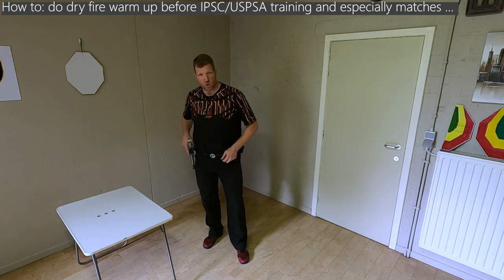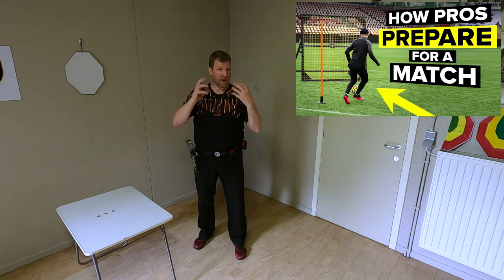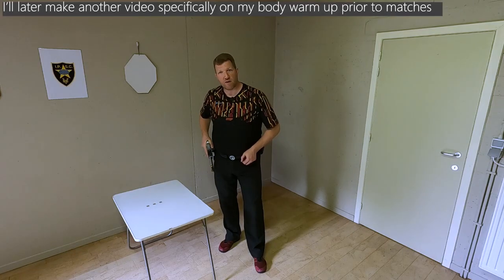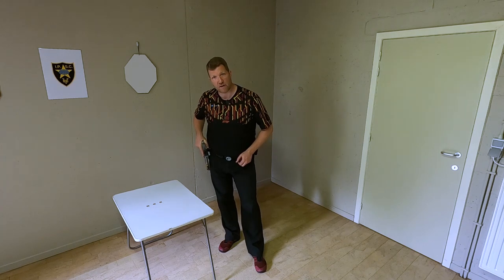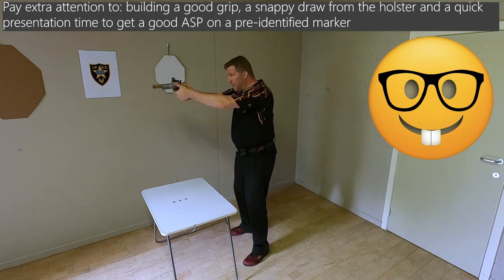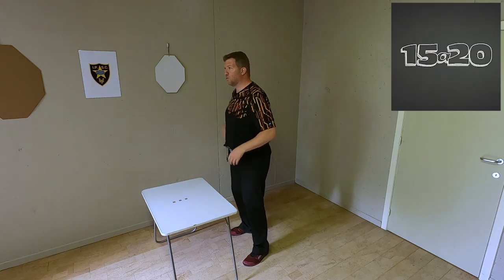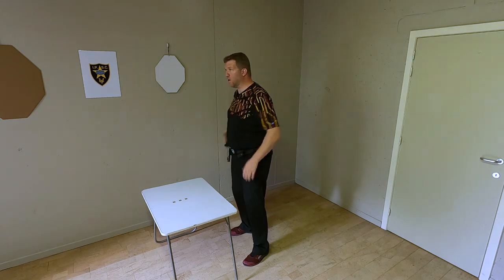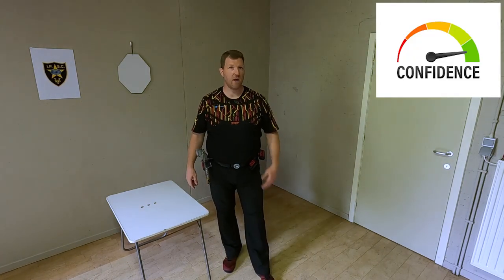How To: Do Dry Fire Warm Up prior to IPSC USPSA Training and Matches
Video that explains the importance of doing dry fire warm up, focused on the draw in the safety area, prior to starting IPSC-USPSA training and especially matches. More interesting Practical Shooting content, projects and polls on the "Community Tab" on my Channel! DVC

00:00 Start & Intro
00:11 Why to warm up body & mind?
00:35 Dry fire warm up in the safety area
00:58 The draw

Gun Safety: Prior to recording this video the dry fire area, the gun and the mags were checked to ensure there was no live ammo around!

I'm open to provide more information, answer questions or listen to ideas for upcoming IPSC-USPSA related video's in the comment section below!

DVC!